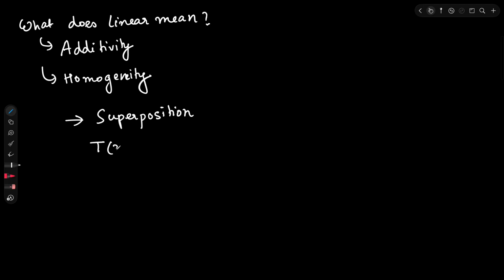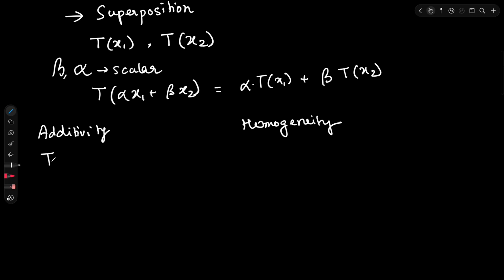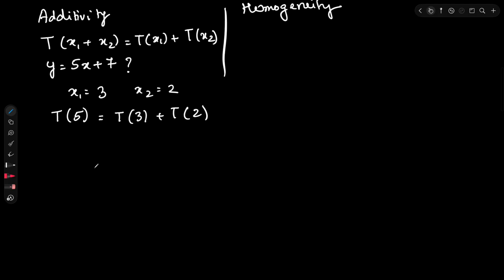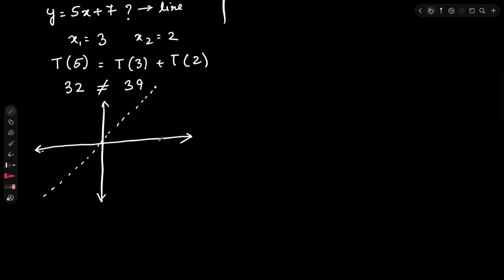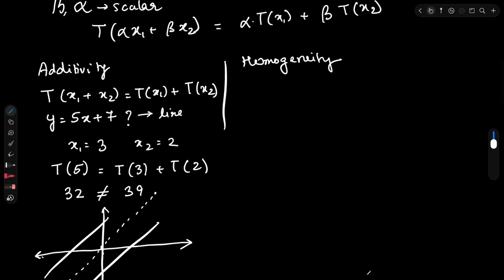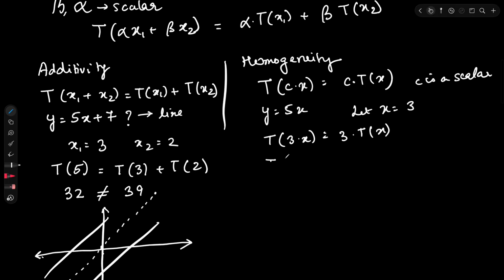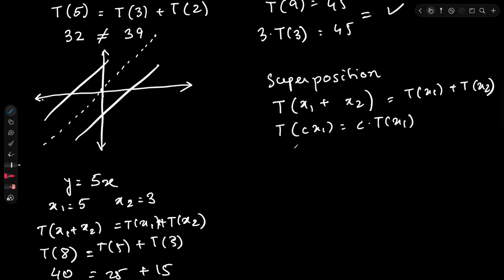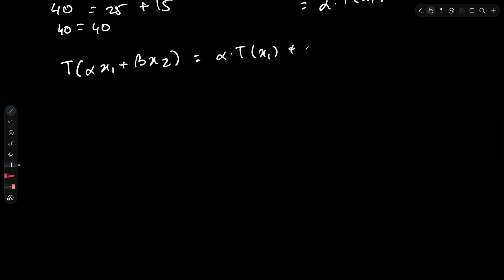Principle of Superposition